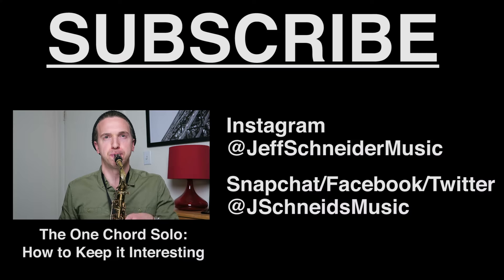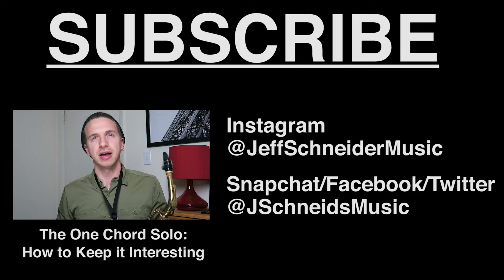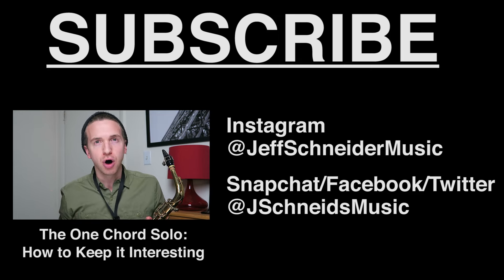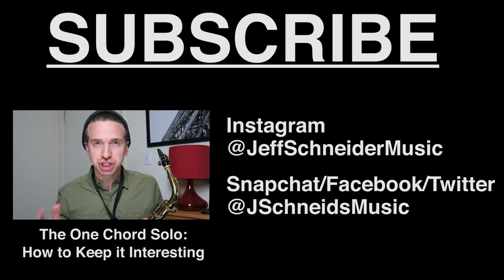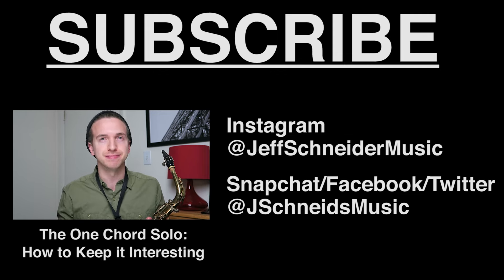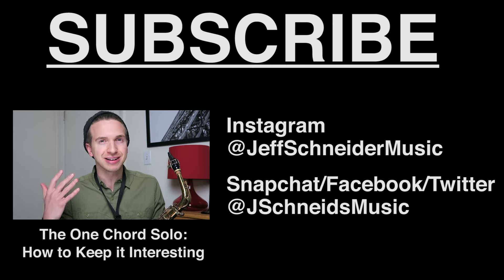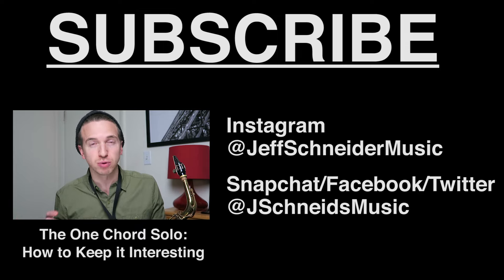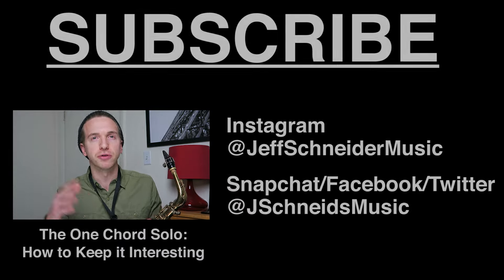How to Play on Bar 4 of the Blues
Gear (but does it really matter?):

Hair (most important gear): Bb Texture by Bumble and Bumble